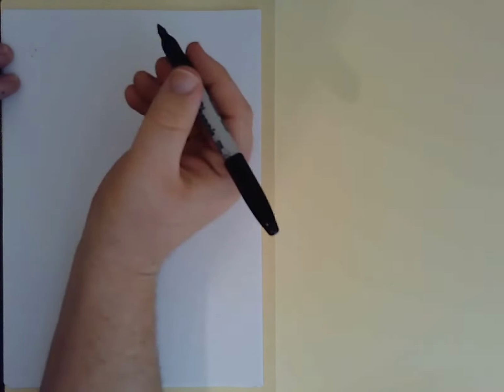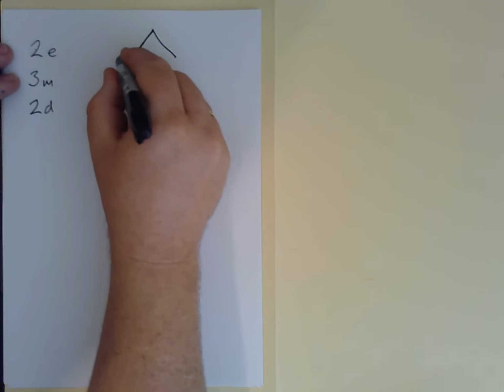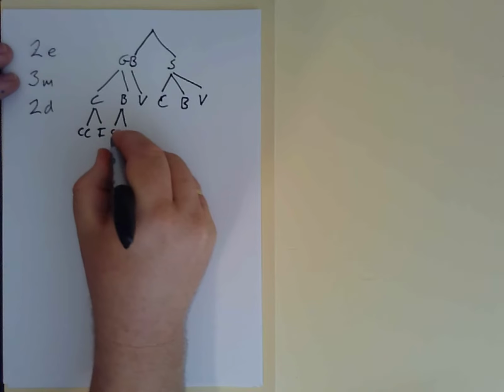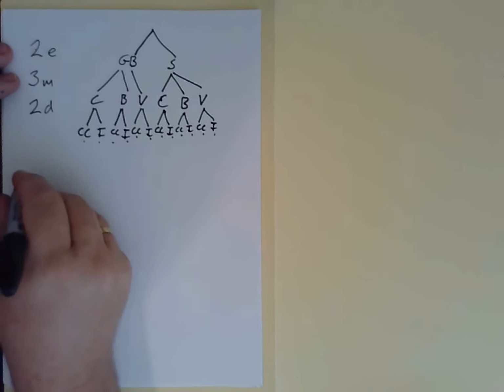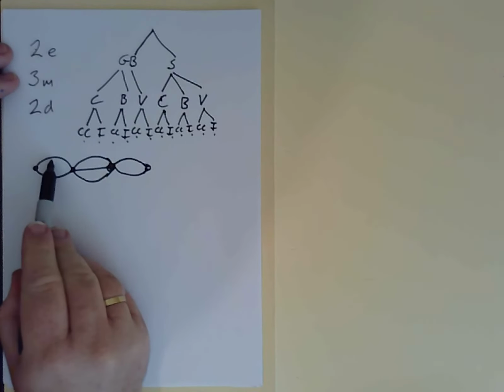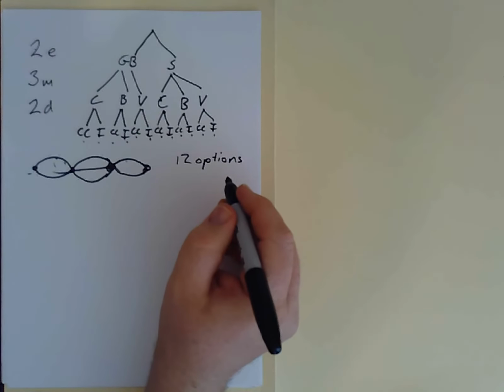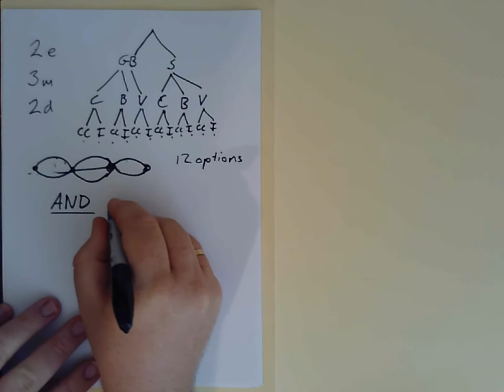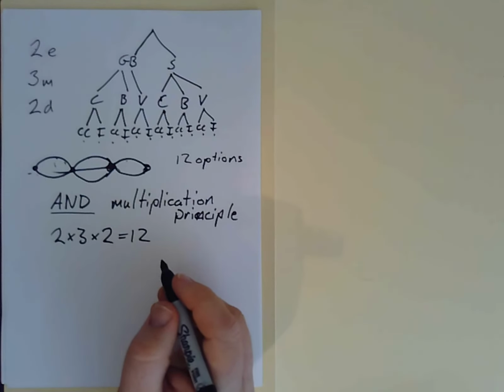Combinatorics, Basic counting methods 1